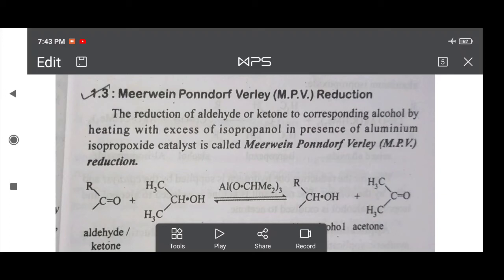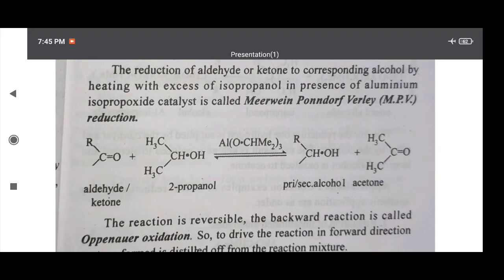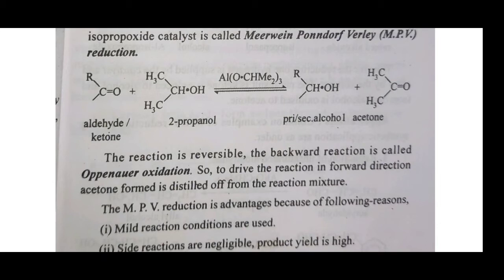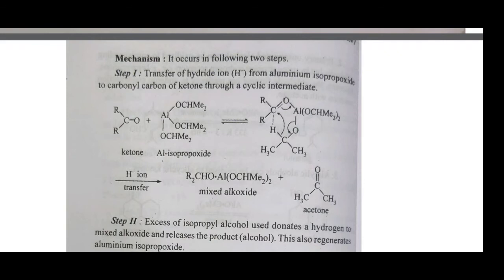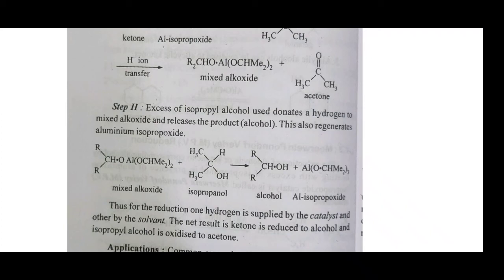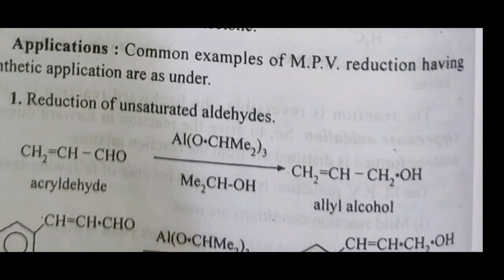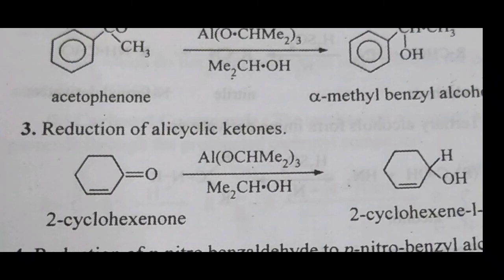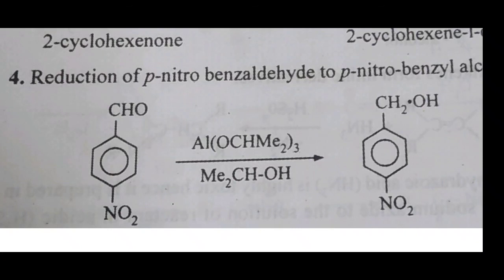Meerwein Ponndorf Verley (M.P.V.) Reduction Mechanism and applications